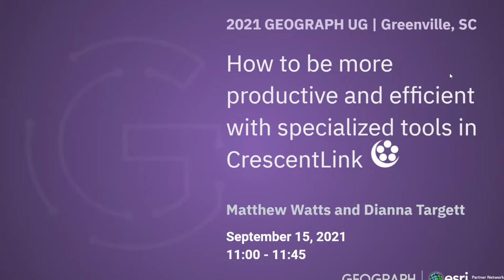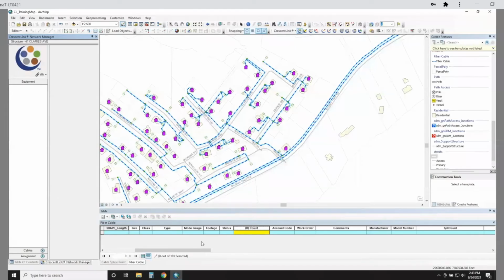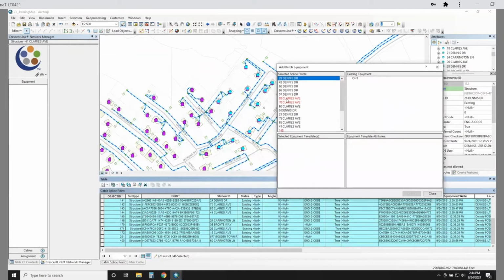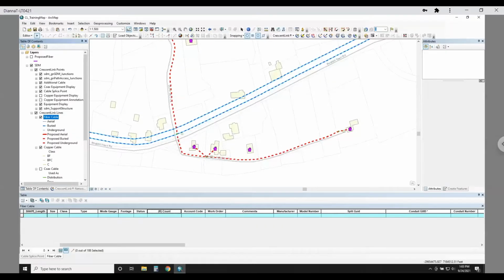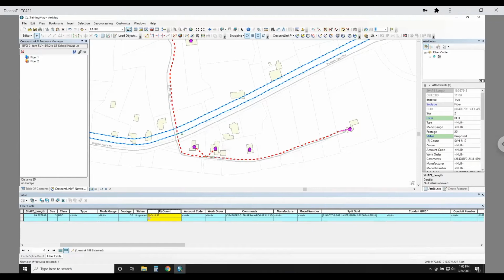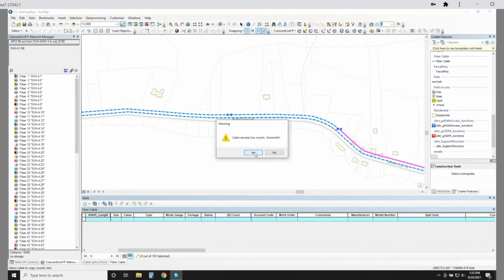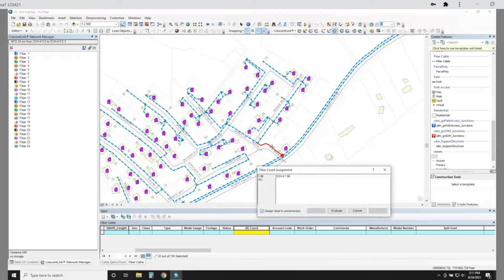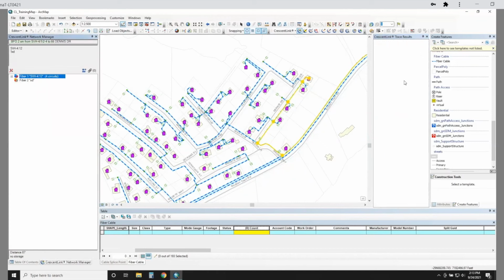2021 User Conference Workshop Batch Tools in CrescentLink for Productivity